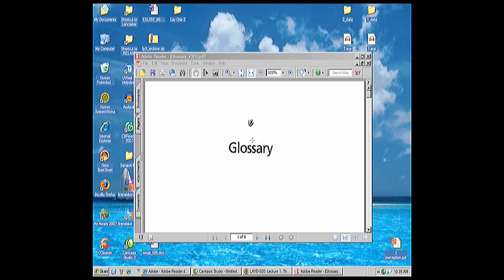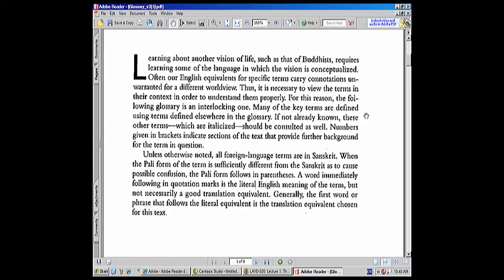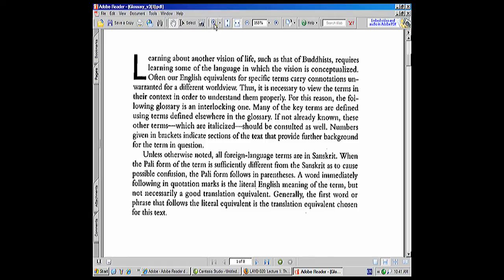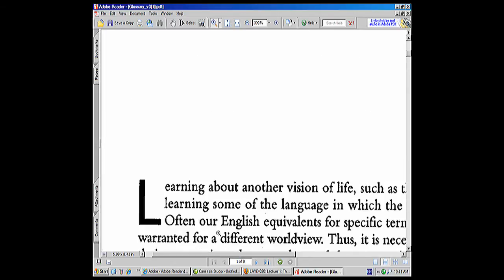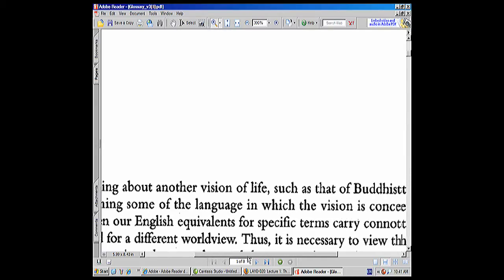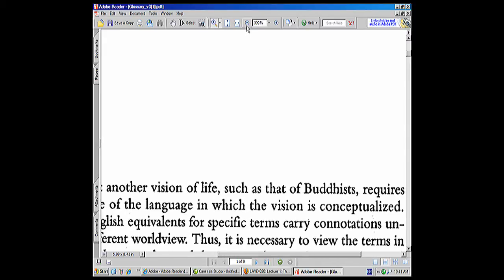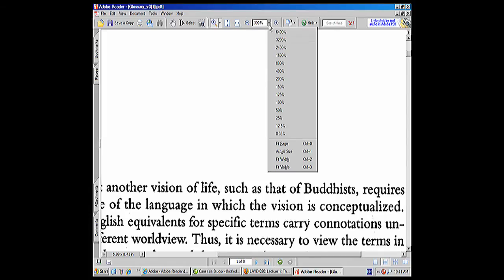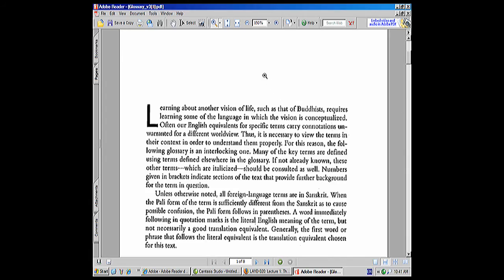Making text size bigger in a PDF for viewing